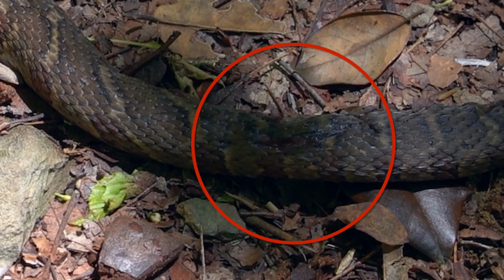290 Mile Benton MacKaye Trail Thru-Hike: Episode 2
This episode covers my Benton MacKaye Trail thru-hike from Indian Rock Shelter at mile 52.4 to Old Tennessee 68 (road) at mile 127. This stretch was full of rain and snakes, highs and lows, but finished on a good note.

Webb Brothers Texaco, Reliance, TN: The trail passes through Reliance and right past Webb Brothers. They are super friendly and it is a great place to resupply, buy snacks, pick up a resupply box that you’ve mailed to yourself, dry out gear, dispose of trash, use the restroom, etc.

My Benton MacKaye Trail Thru-Hike Planner: Use this to help organize and plan your own trip!

*Other Resources*

—Current gear I'm using, as well as all of my thru-hike gear lists

—Benton MacKaye Trail Association A great resource for trail info, volunteer opportunities, and donations to support the trail.

Happy Trails!
--Hungry Cat

While this doesn’t affect you or the price you see on Amazon, I do get a tiny commission if you purchase something through my link. This just helps me to offset the cost of making videos here on YouTube and to continue bringing you content. Thank you for your support!